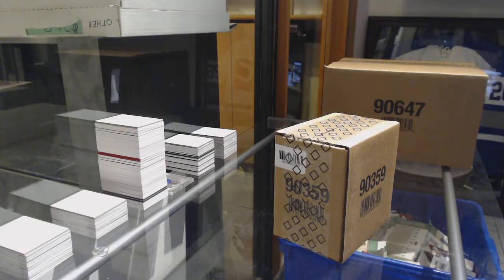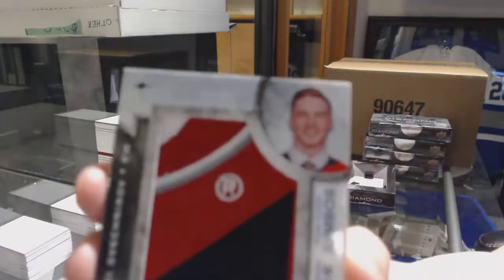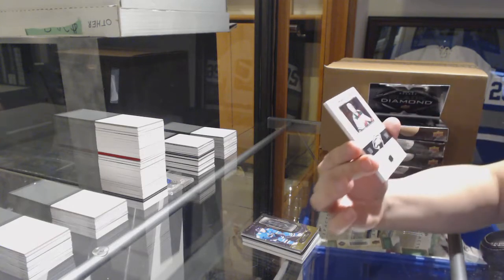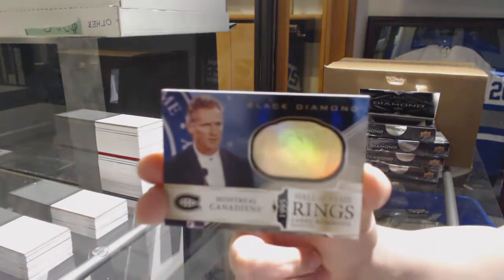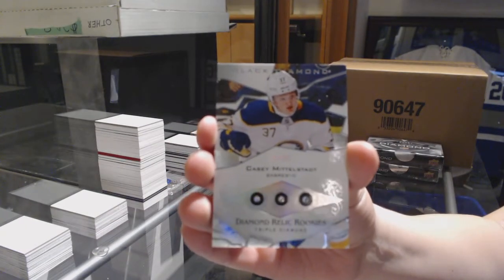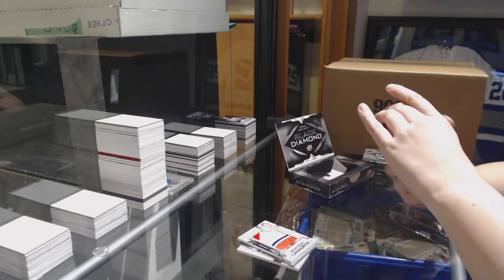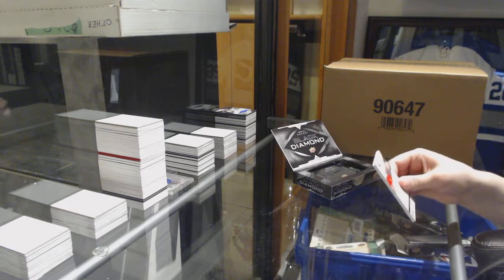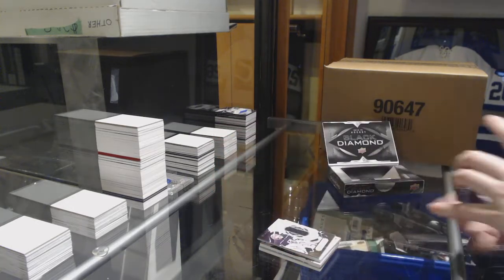18-19 Upper Deck Black Diamond Hockey 5 Box Case Break - C&C GB #9268